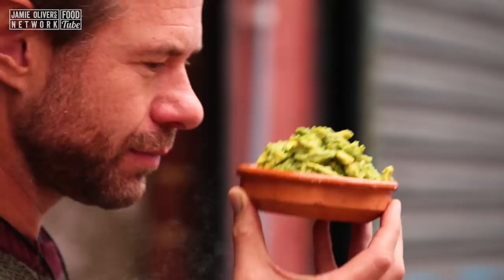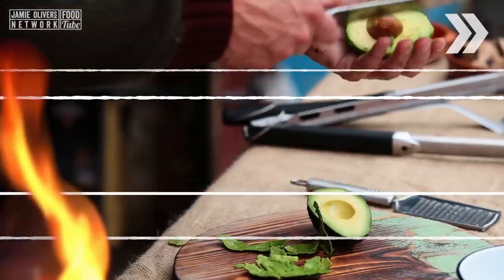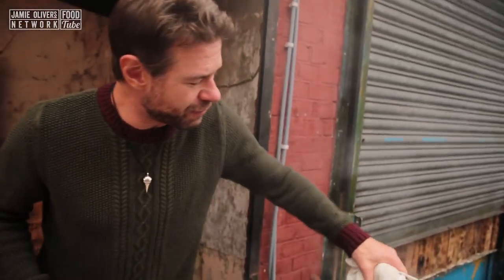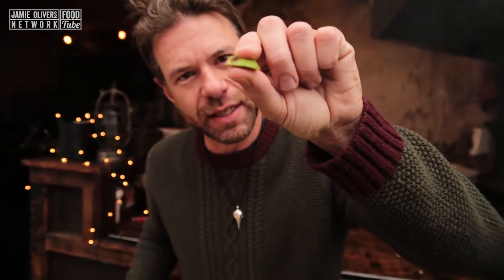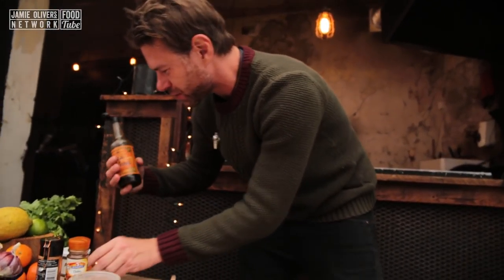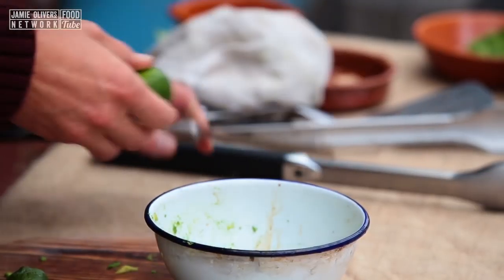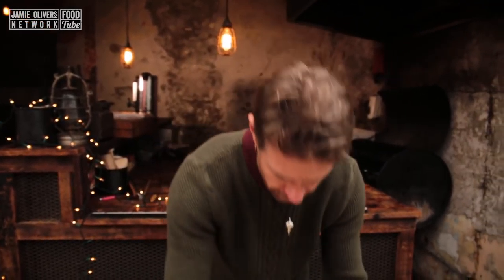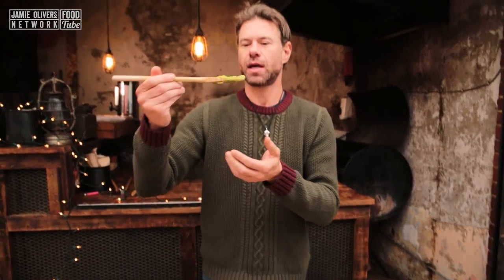Next Level Secret Guac! | DJ BBQ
Yo homedogs and homegirls, I'm back with a super simple guacamole recipe, that will bring joyous good vibes to any dish you serve it with. Smokey avocado, tangy citrus and a secret sauce from Worcestershire. Staple munch with some chips or stacked in a burrito. This is rad to the power of insanity!